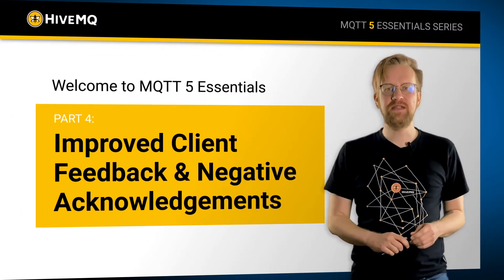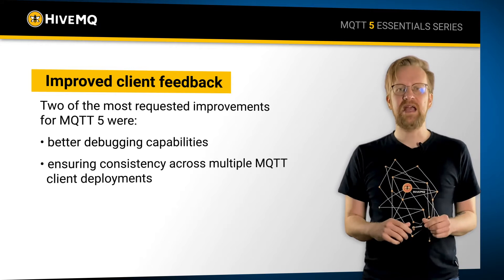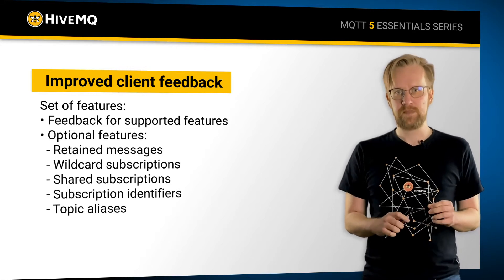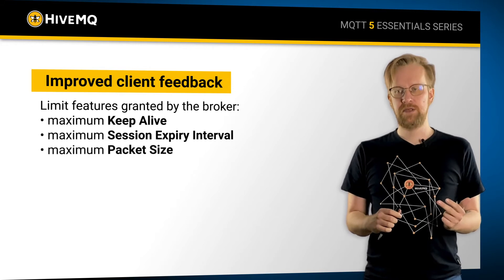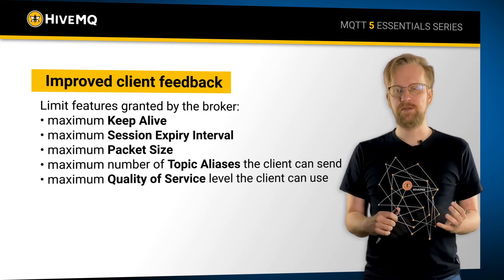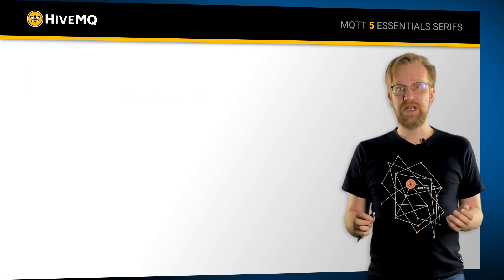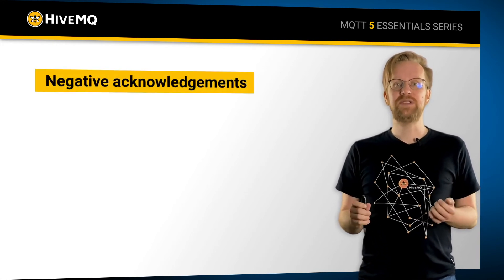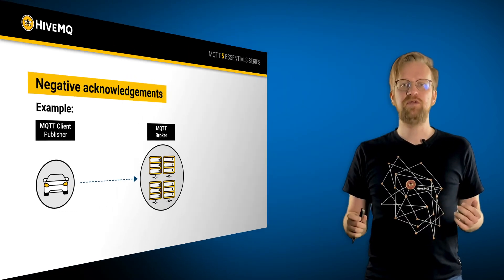MQTT 5 Essentials Part 04 - Improved Client Feedback and Negative Acknowledgments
When creating MQTT5, the OASIS technical committee made sure feedback from MQTT users was taken into consideration. Two of the most requested improvements for MQTT 5 were:
• better debugging capabilities
• ensuring consistency across multiple MQTT client deployments

That is why the features set for improved client feedback and negative acknowledgment were created. This specific feature set consist of:
• Feedback for supported features
• Optional features:

- Retained messages

- Wildcard subscriptions

- Shared subscriptions

- Subscription identifiers

- Topic aliases

In addition, a set of limit features granted by the broker was introduced:
• maximum Keep Alive
• maximum Session Expiry Interval
• maximum Packet Size

• maximum number of Topic Aliases the client can send
• maximum Quality of Service level the client can use

MQTT 5 now provides a large number of new and detailed reason codes for these packets:
• UNSUBACK

• PUBACK
• PUBREC
• PUBREL
• PUBCOMP

• DISCONNECT

👉 New reason strings

Human-readable strings that supply context to reason codes to make debugging and
diagnostics easier.

👉 Server-sent disconnect packets

Contains a reason code and a reason string that give the client all the details about why the connection is closed.

👉 Negative Acknowledgments
The acknowledgment packets from the publish flow (PUBACK, PUBREL, PUBREC, PUBCOMP) can now send a negative acknowledgment to the client if the server cannot currently process the message that the client sent.

👉 Conclusion
This new feature set makes debugging and analysis in MQTT 5 way easier than it was protocol version 3.

00:00 Introduction to Client Feedback & Negative Acknowledgments in MQTT5
00:16 Improved Client Feedback: set of features
01:11 Improved Client Feedback: limit features
01:35 Improved Client Feedback: new reason codes
02:09 Improved Client Feedback: new reason strings
02:25 Improved Client Feedback: server-sent disconnect packets
02:38 Negative Acknowledgments
03:05 Conclusion and announcement of part 5 - User Properties

👉 We look forward to seeing you next week for MQTT 5 Essentials part 5 - User Properties.